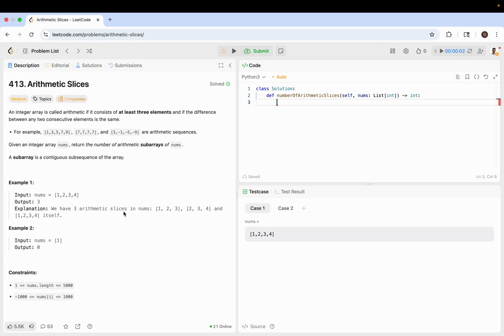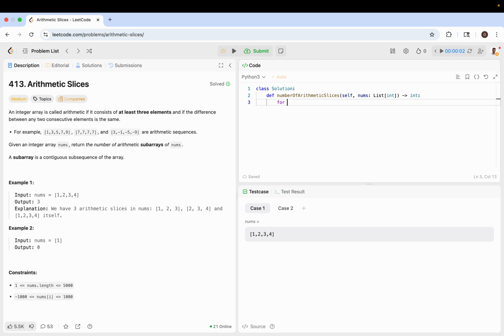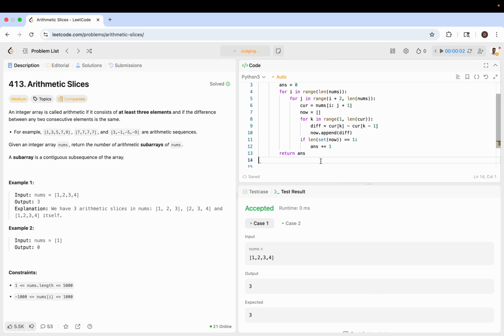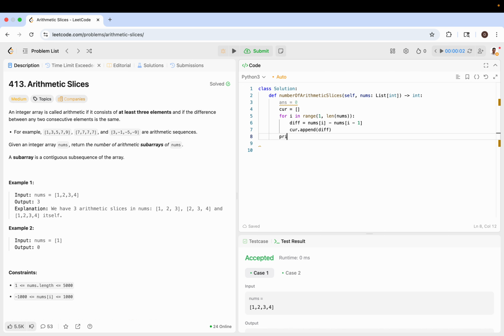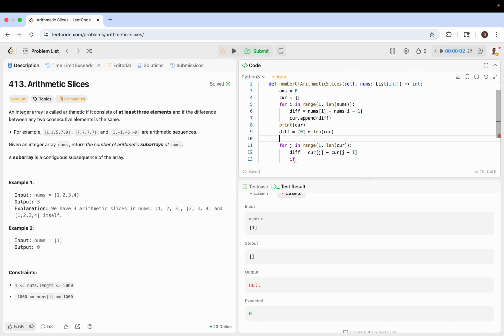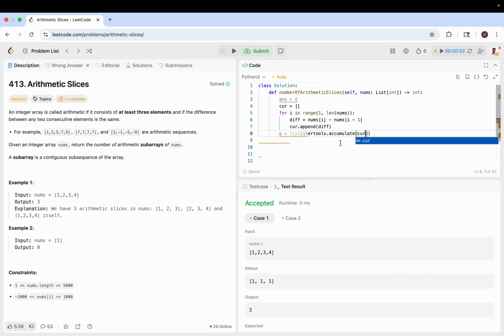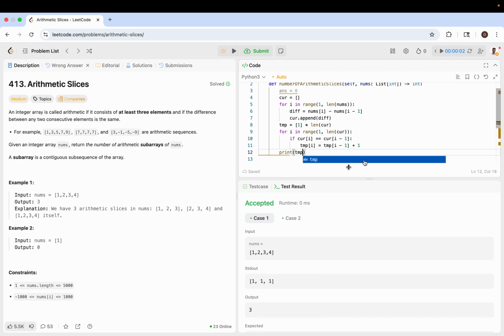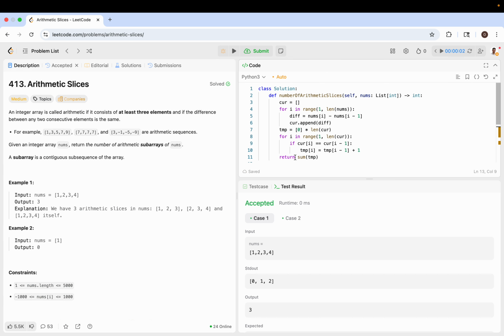Arithmetic Slices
Leetcode #413